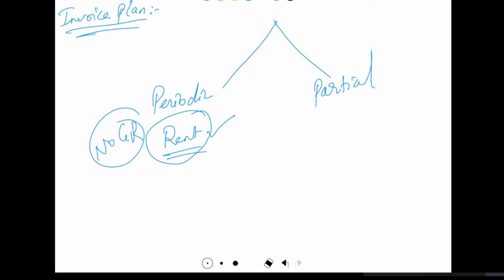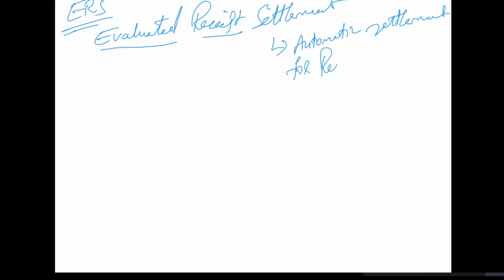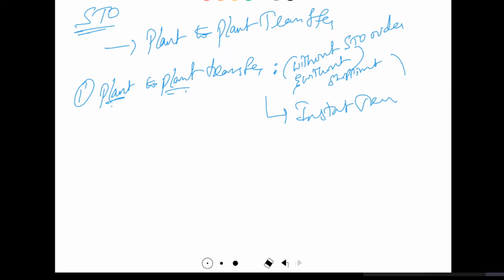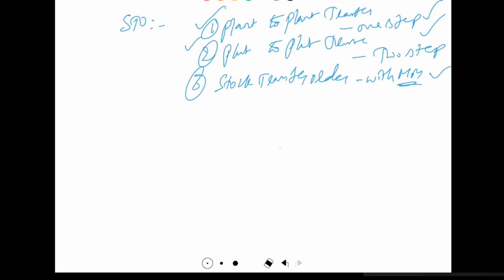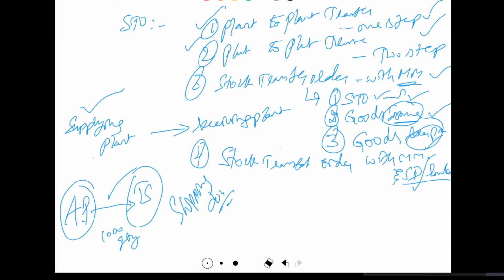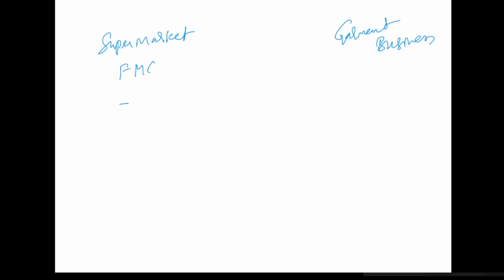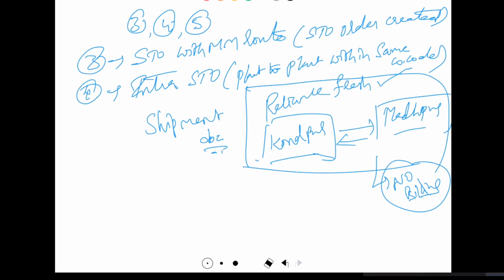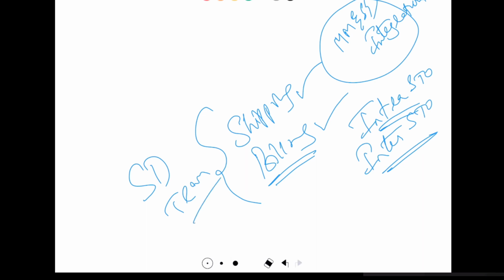SAP MM Regular class : General discussion on Topics